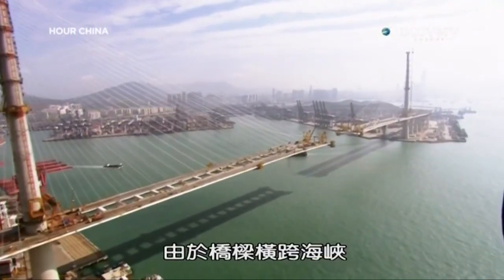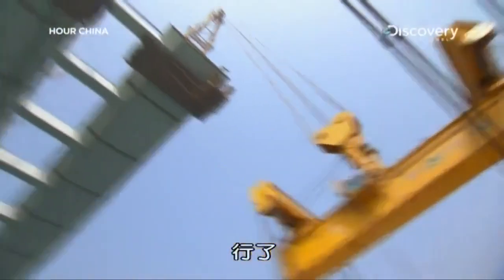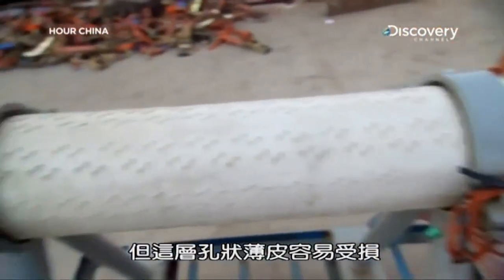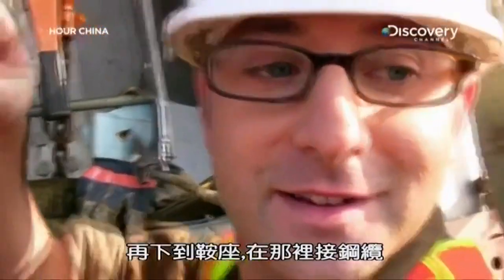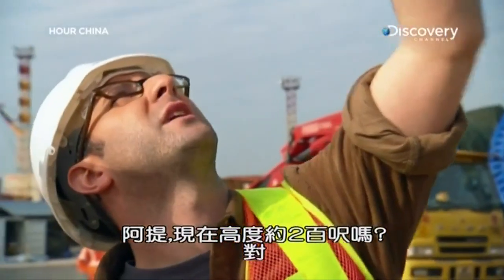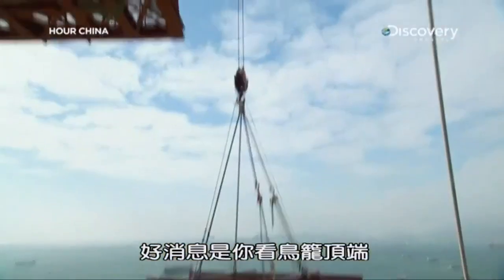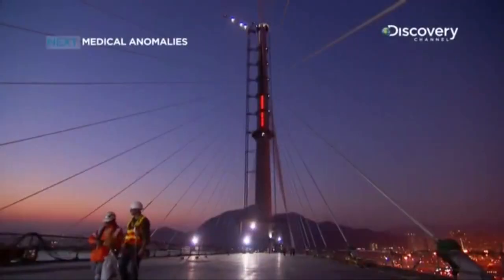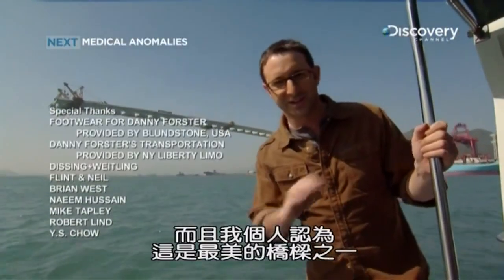Hong Kong Stonecutters Bridge - Tallest bridges documentary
Stonecutters Bridge is a high level cable-stayed bridge which spans the Rambler Channel in Hong Kong, connecting Nam Wan Kok, Tsing Yi island and Stonecutters Island.

Address: Stonecutters Bridge, Tsing Yi, Hong Kong
Opened: December 20, 2009
Construction started: April 27, 2004
Total length: 1,596 m
Height: 298 m
Location: Tsing Yi, Stonecutters Island

Stonecutters Bridge is the fifth-tallest bridge by structural height at 298 metres (978 ft).